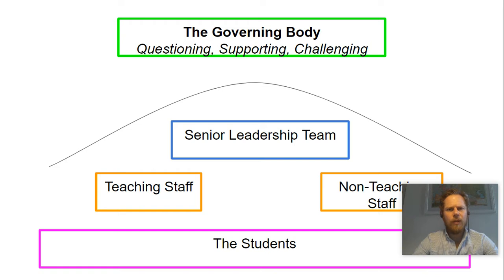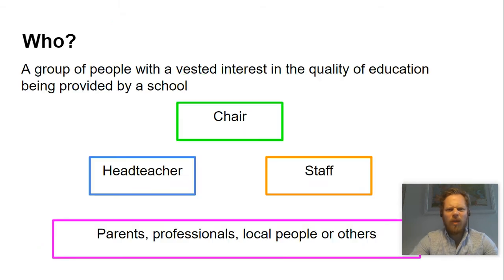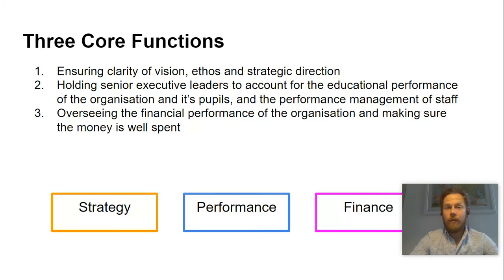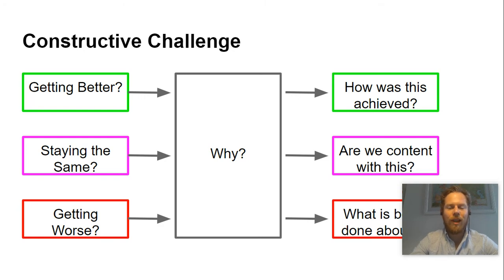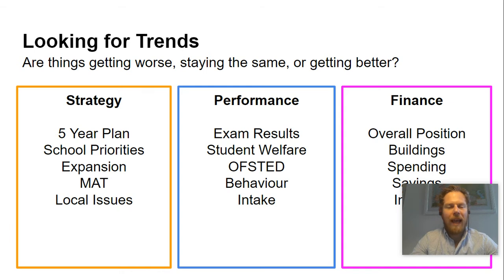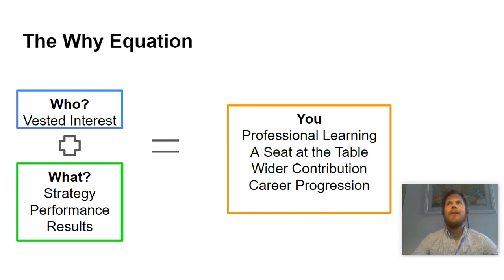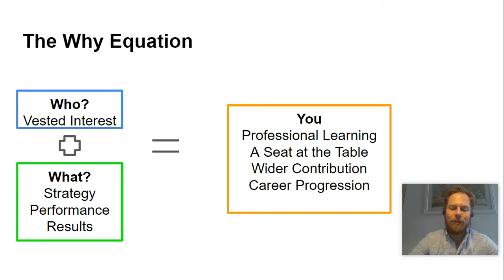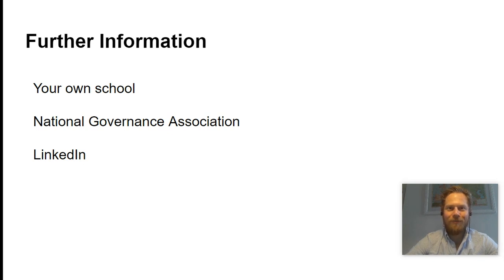Introduction to Governance - Daniel Langley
Introduction to Governance

Daniel Langley completed his Drama PGCE at Manchester Metropolitan University and has worked as a Drama teacher, Head of Year and Head of Department. Daniel is an examiner, a Specialist Leader in Education and a Governor. His research has been published in the Chartered College of Teaching’s journal and in September Daniel is starting an EdD. Before becoming a teacher, Daniel was an actor, working in venues such as Shakespeare's Globe and Bath Theatre Royal.

This video is part of the Early Career Drama Teaching CPD event published in July 2020 to support ITT and NQT Drama specialist teachers, produced by Open Drama UK North West Region in collaboration with Manchester Metropolitan University.